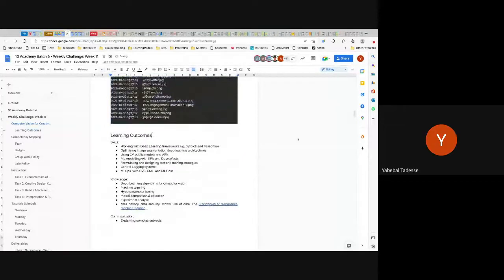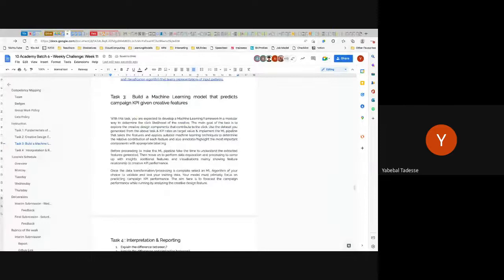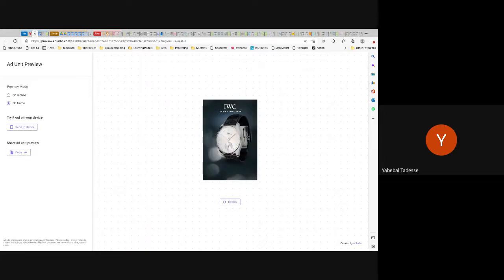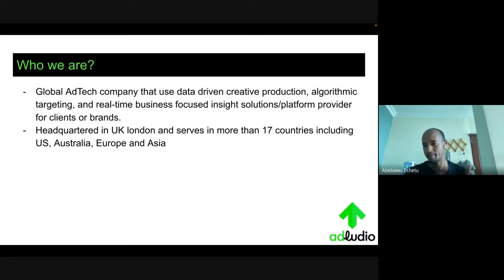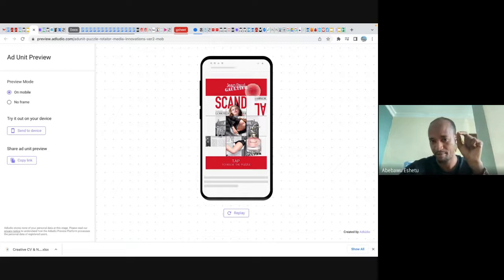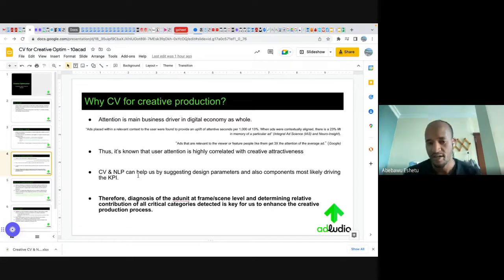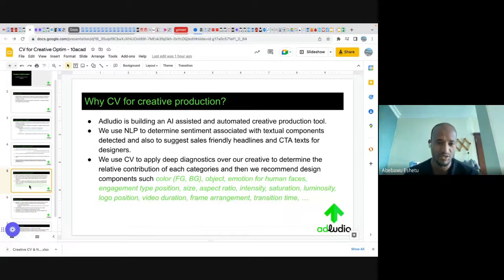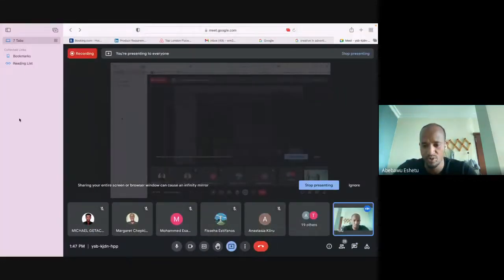B6 W11 D1 Intro to the week challenge